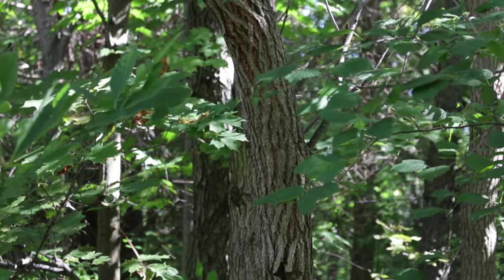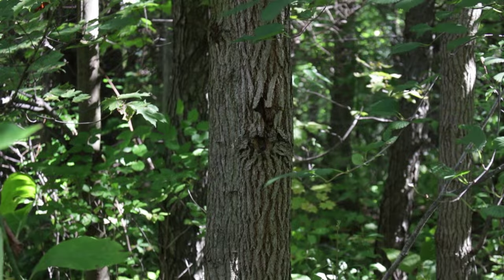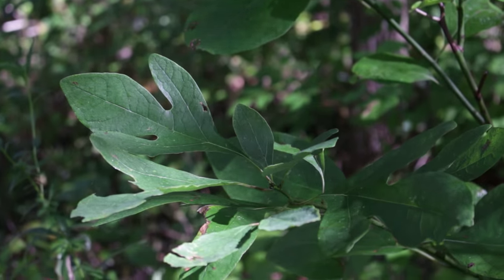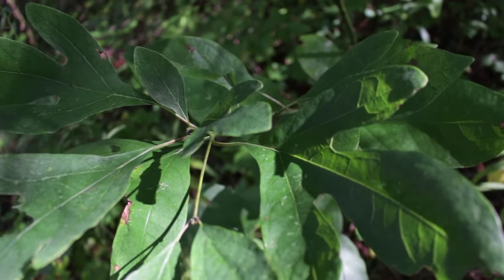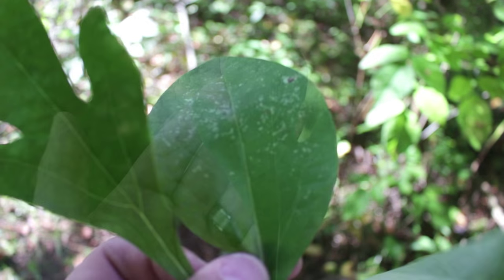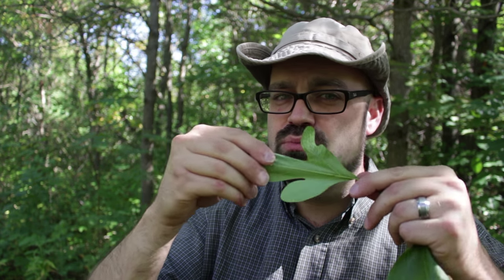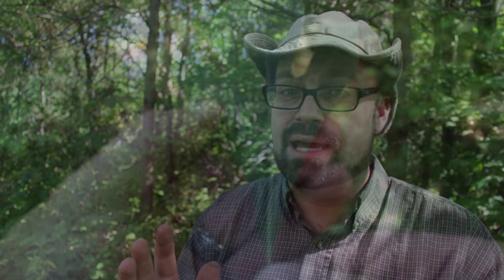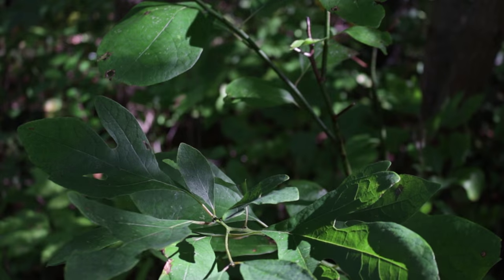Sassafras - Wild Edibles Series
In this next video in our Wild Edibles Series, we take a look at Sassafras! This is a very well-known edible to those who might remember what root beer originally tasted like. In this video I show you how to identify the plant, as well as some ways you can enjoy it right on the trail.

Here are a couple of great articles on it to further your research: